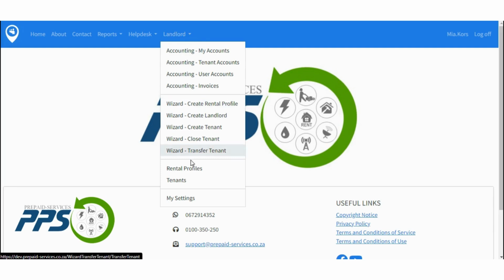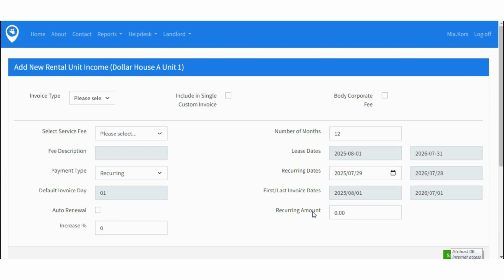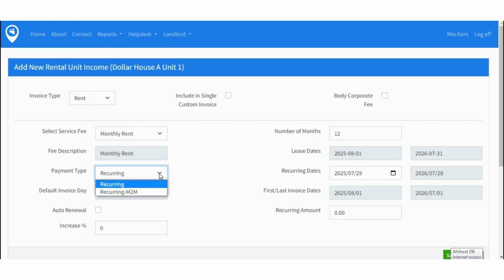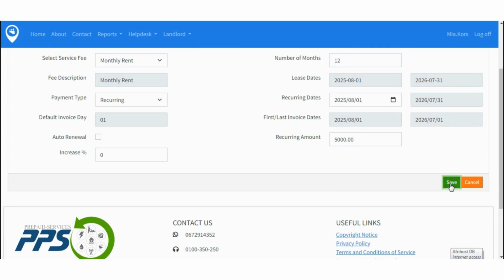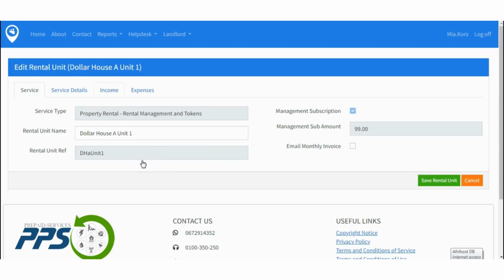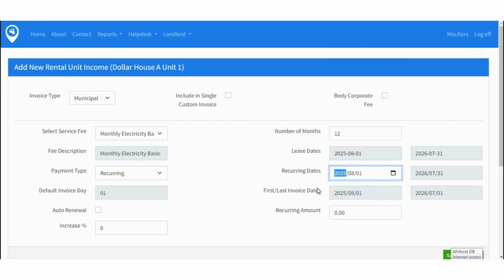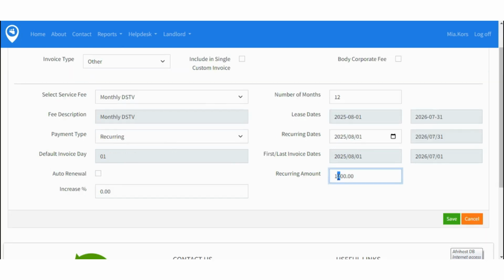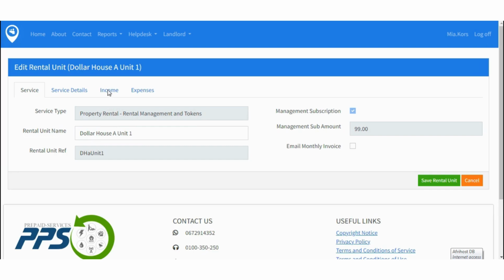How to create Monthly Invoice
Tenant Recurring Invoices